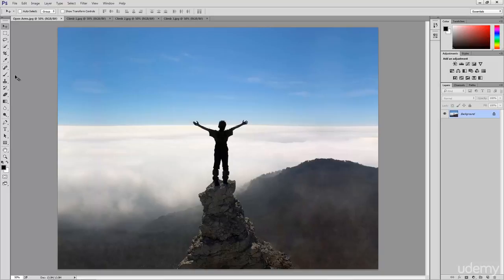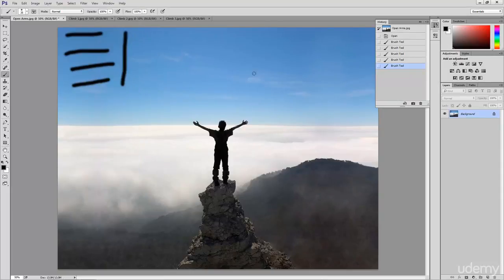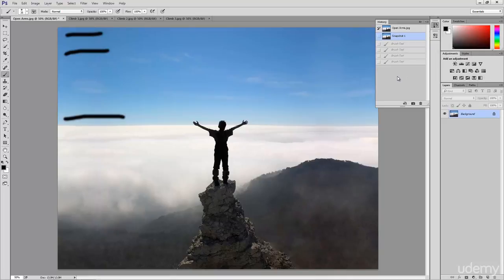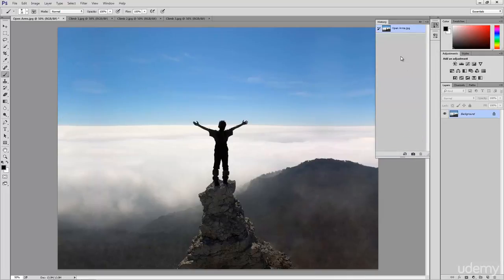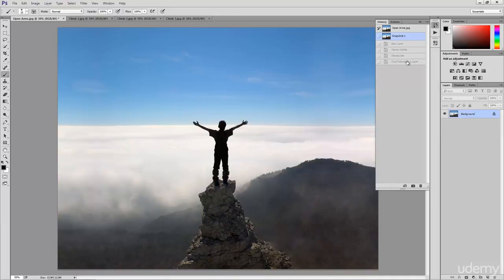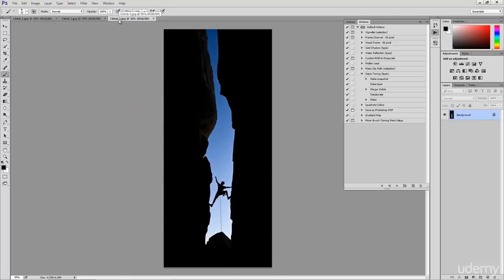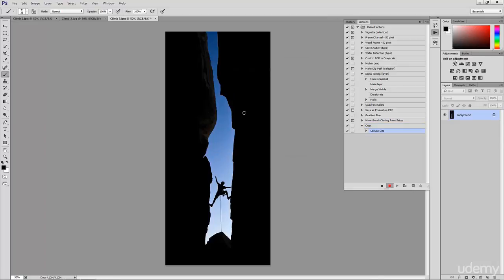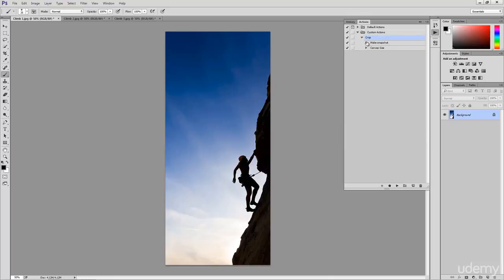015 Work Flow Basics - Adobe Photoshop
Work Flow Basics